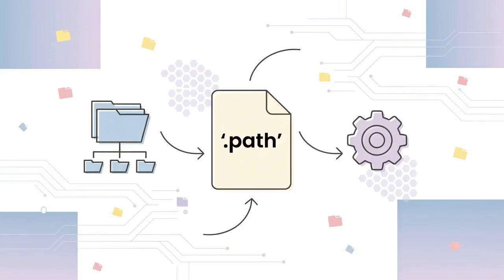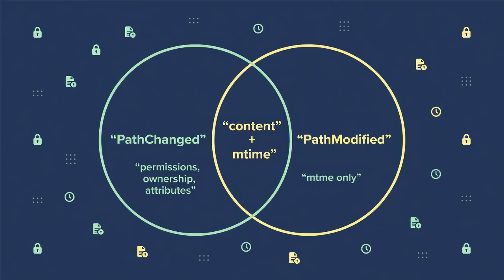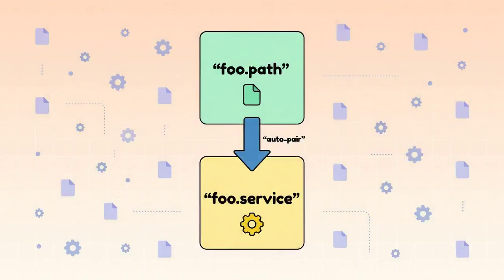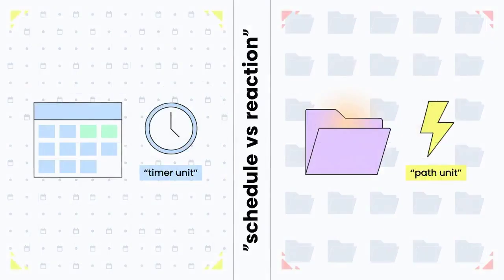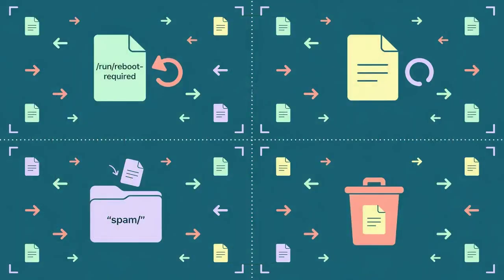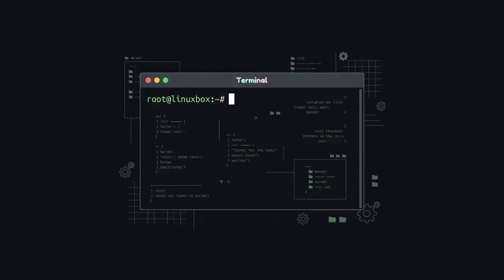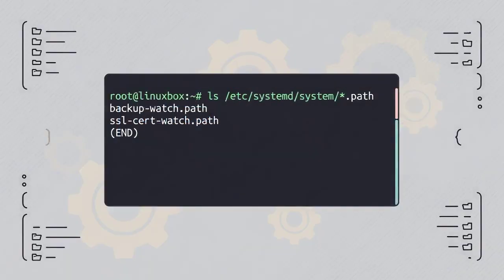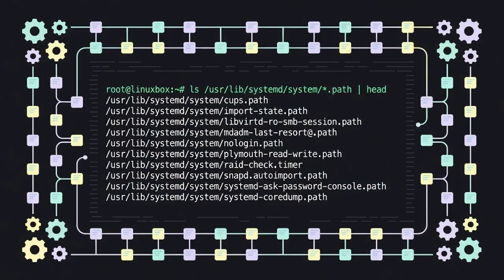systemd Path Units Explained: Watch Files & Trigger Services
Learn how systemd Path Units work in this hands-on Linux tutorial. We break down PathChanged, PathExists, and PathModified directives, explain unit activation chains, and show why path units complement timer units without relying on inotify. Then we jump into a live terminal to inspect the path units already configured on your Linux system.

In this video you will learn:
• What systemd path units are and when to use them instead of timer units
• The three core directives: PathChanged, PathExists, and PathModified
• How unit activation chains trigger services when a watched file changes
• How to list local path units with ls /etc/systemd/system/*.path
• Using systemctl list-unit-files --type=path and systemctl list-units --type=path
• Inspecting related unit state with systemctl show tmp.mount | head
• Discovering default path unit definitions in /usr/lib/systemd/system/

Who this is for: Linux system administrators, DevOps engineers, SREs, developers, and IT students who want to monitor files and automate services with systemd on Linux.